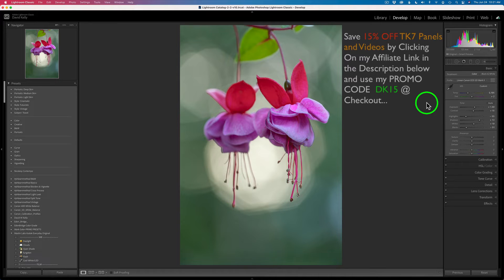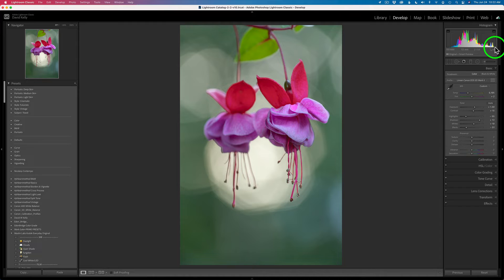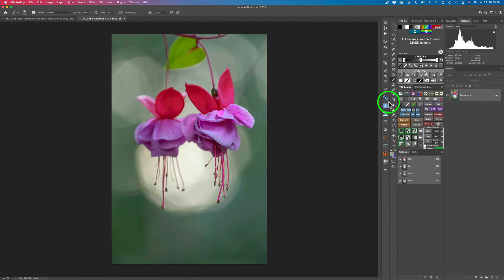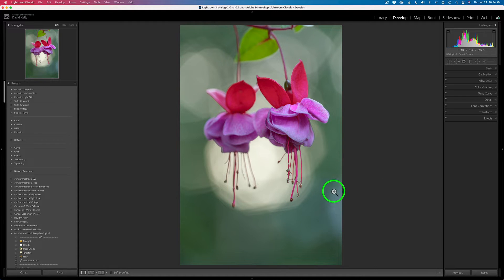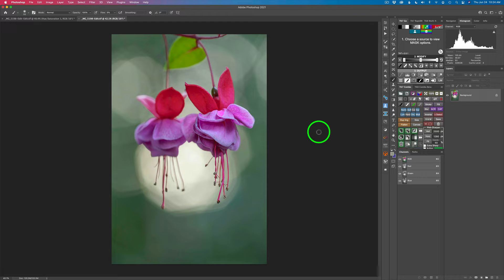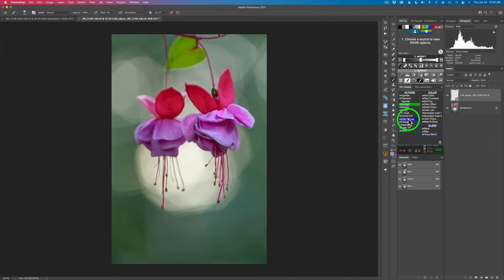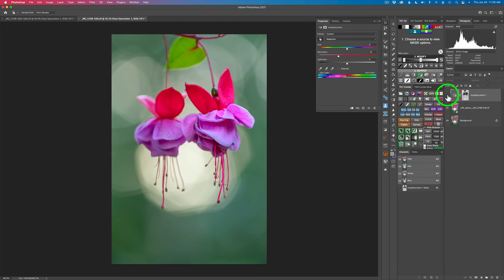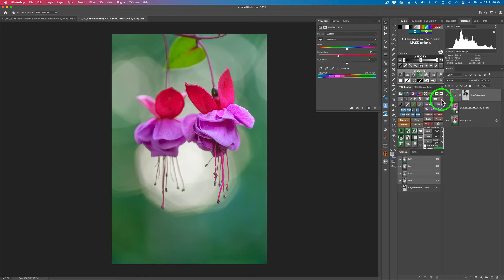TK7 PANELS AND ACTIONS: (DEEP DIVE) Saturation/Vibrance Masks (LAB Mode: Color Contrast)...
Scroll to the bottom of page for the Image Quality Bundle Promotion. (Bundle includes Sharpen Ai, DeNoise Ai and GigaPixel Ai) Tomorrow IS THE LAST DAY FOR THIS SALE (SALE ENDS JUNE 26, 2021)